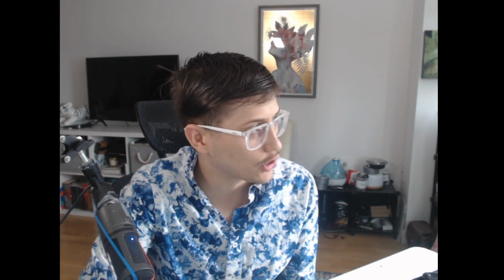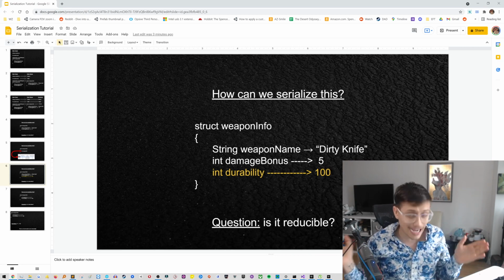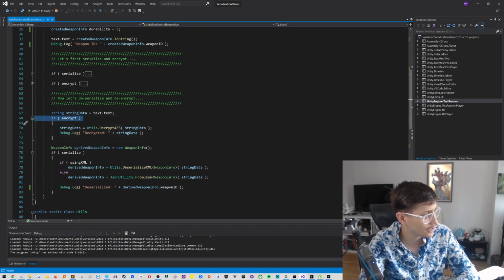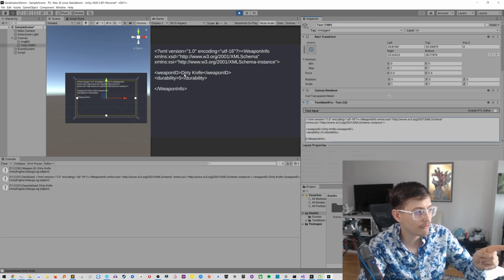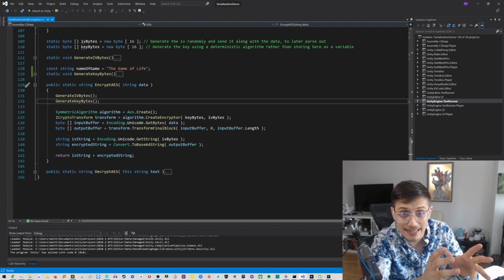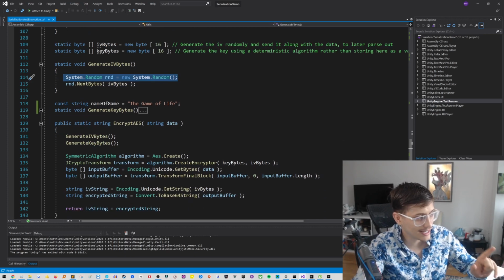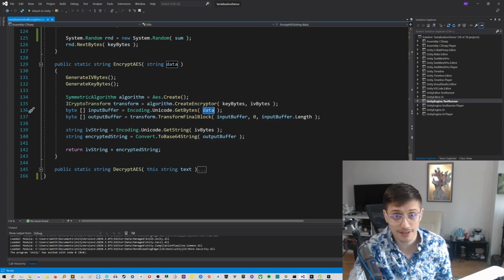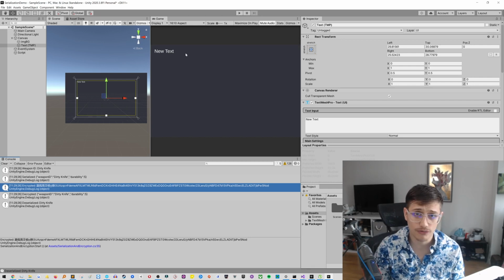Easy Serialization and Encryption (Save games in Unity/Unreal)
Timecodes
0:00 - Intro
1:45 - Serialization Theory
10:35 - Serialization Example
18:33 - Deserialization Example
19:35 - Encryption
34:20 - Decryption